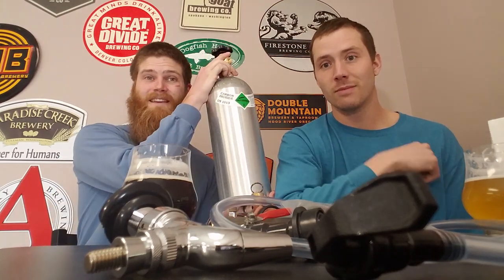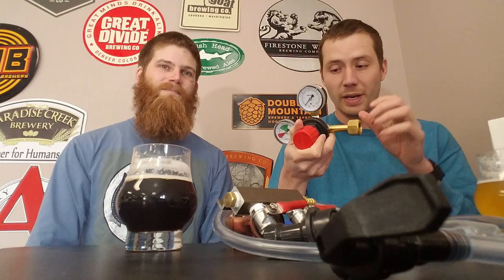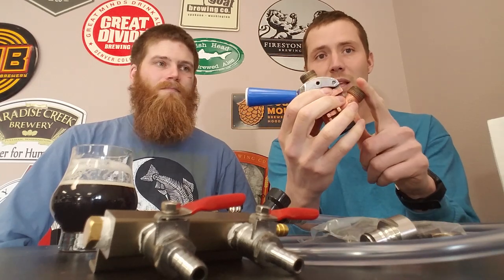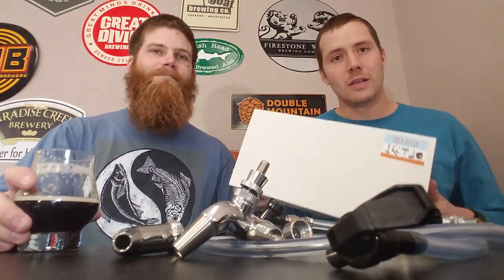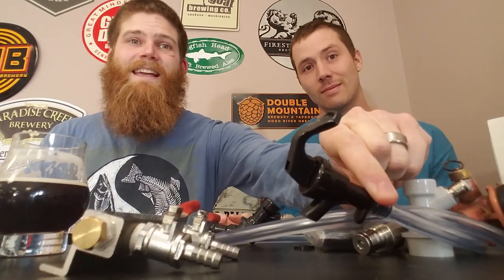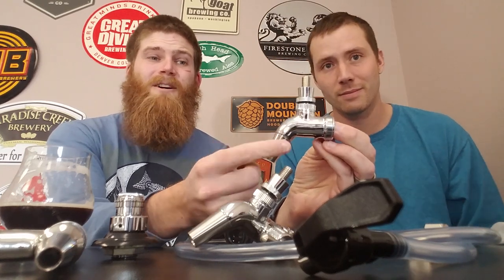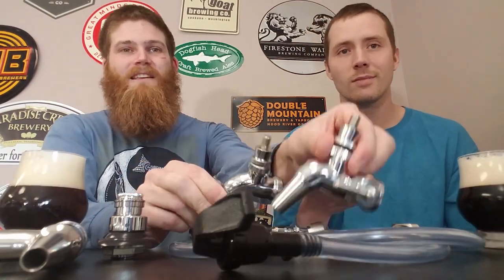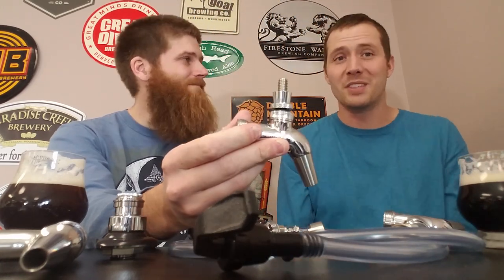How to Build a Home Kegerator 3 - Faucets & Draft System Parts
In this video we go over the parts used in building out a draft system from CO2 to beer going into your glass. We also discuss a couple different faucet options to swag out your kegerator!